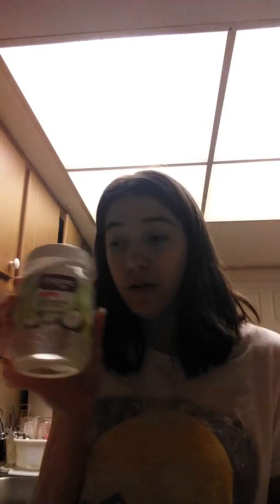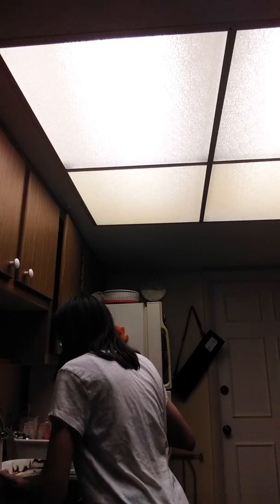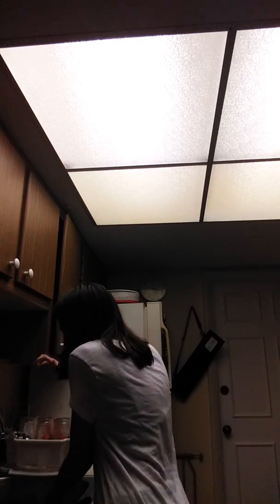Whats Cooking With Ally? Epsiode 1 (part 1)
Hi everyone!! I hope you all enjoy this video!! I'll have part 2 up in a few hours!!!

Xoxo,
Ally